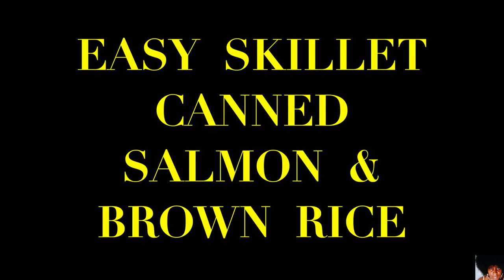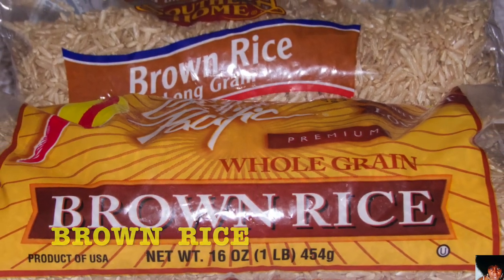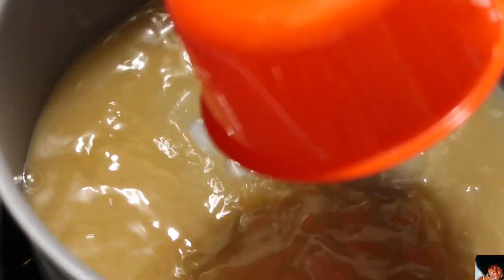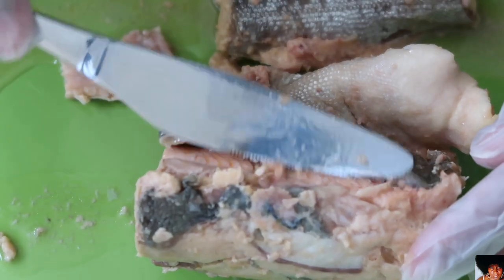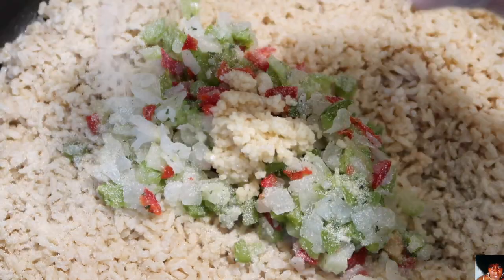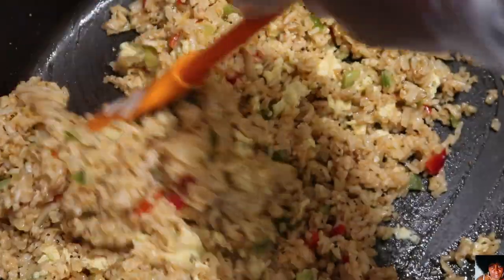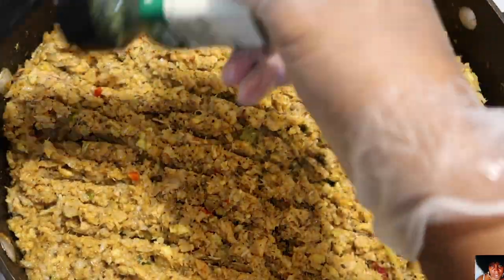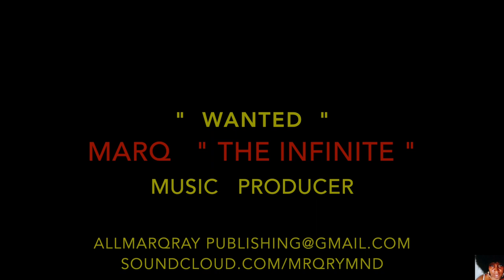EASY SKILLET CANNED SALMON WITH BROWN RICE , VEGGIES , EGGS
This video will  show step by step how to make an Easy Skillet Canned Salmon w/ Brown Rice ,Eggs & Veggies .   You Know Wut Time It Is - Stop Playin' . Let's Go !!  ; -  )

Music Producer :  MARQ " THE  INFINITE   S.I.T.E 8 MUSIC , LLC

ALLMARQRAY PUBLISHING PREMIERE ENTERTAINMENT , LLC

Gmail :  ALLMARQRAY PUBLISHING @GMAIL.COM

Video By :  DeSHANTA  B .

Camera Used :  CANON  SXHS50  , CANON POWERSHOT G7X ,

DeSHANTA B.  -  YOUTUBE , GOOGLE+ , PINTEREST
ddeshanta_b.   -   INSTAGRAM
DeSHANTA_B. - TWITTER
DeSHANTA BURCHETT -  FACEBOOK

EASY CANNED SKILLET SALMON W/ BROWN RICE , VEGGIES & EGGS

INGREDIENTS

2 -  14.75  CANS OF  ALASKAN  PINK SALMON  ( ANY SALMON WILL WORK WELL ).

1 CUP  OF  BROWN  RICE

2  - CUPS  OF  CHICKEN STOCK . ( WATER  ,  VEGETABLE STOCK , BEEF BROTH CAN ALSO BE USED IN PLACE OF THE CHICKEN STOCK.

1-  BAG  OF  PICTSWEET  SEASONING  BLEND  . ( THIS BLEND CONTAINS  ONIONS, GREEN & RED BELL PEPPERS  ).

2   -   TEASPOONS OF MINCED GARLIC

THE  JUICE OF HALF  A FRESH LEMON

1 TO 4 TEASPOONS OF EACH :
ONION POWDER
GARLIC  POWDER
BLACK PEPPER
DRIED  OREGANO

1 -2  TEASPOONS OF  SMOKED OR  REGULAR  PAPRIKA

HALF A PACKAGE OF  SEAFOOD  SEASONING  (  ADD A TEASPOON AT A TIME BASED ON YOUR PERSONAL PREFERENCE).

2 - 3  TEASPOONS OF CANOLA  OIL

2 - 3  TEASPOONS OF BUTTER OR MARGARINE.

2 - LARGE  OR  MEDIUM EGGS

COOKING  INSTRUCTIONS

PREPARING THE  BROWN  RICE

1. Pour the brown rice into a bowl.
2. Cover with cold water . Rinse & drain the water several times . Or until the water appears clear. Drain the rice & return to the bowl.

COOKING THE BROWN RICE

1. Using a pot on High Heat , add the chicken broth & bring to a boil.
2. Add the brown rice ( 1 cup )  & the  olive oil ( 1 - 2 teaspoons ) to the pot . Stir well , cover the pot . Turn the heat down to Low. Cook for 15 to 20 minutes. Check after 15 minutes to see if the rice is tender. If it is turn the heat Off , fluff the rice , place the cover back on the pot.  ** If the rice is not tender after 15 minutes , cook at 5 minute intervals until the rice is tender **.

DEBONING  THE  SALMON
** IF YOU DO NOT MIND THE BONES AND SKIN IN THE SALMON . PLACE THE SALMON ON A PLATE , FLAKE WITH A FORK & SET TO THE SIDE. **

1. Open the car of salmon , drain the liquid & place the salmon on a plate .

2. Using a knife or spoon , carefully open the salmon . Scrape off & discard the thin layer of the salmon skin.

3. When you have located the bones. Carefully scrape , remove & discard the salmon bones.

4. With the larger bones removed. Flake the salmon & set to the side .

SAUTE'  TIME

1. Using a skillet on medium heat  , add 2 - 3 teaspoons of olive oil. ( Coconut oil spray, olive oil spray & butter spray can also be used in place of the olive oil. )

2. Add the brown rice
The entire bag of the PictSweet Vegetable Blend
2 - teaspoons each of - Onion & Garlic Powders
1 - 2 teaspoons each of - the Black Pepper , Oregano  , Smoked or Regular Paprika

Mix  all the ingredients until well combined.

ADDING THE EGGS

*** THE FOOTAGE FOR THE EGGS BEING WHIPPED WAS LOST.  PLEASE  ADD THE  EGGS TO A BOWL & BEAT FOR SEVERAL MINUTES UNTIL FLUFFY . ***

1. Move  the  Brown Rice & Veggie mixture away from the center of the skillet forming a circle.

2. Add the butter - 1 to 2  teaspoons & allow to melt.

3. Pour the beaten eggs into the melted butter.

4. Stir the eggs until they are cooked & look like scrambled eggs.

5. Mix the scrambled eggs into the brown rice & veggie mixture. Mix until all ingredients are well combined.

ADDING  THE  SALMON

1. Add the flaked salmon to the top of the brown rice, veggie & egg mixture.

2. Season the salmon with - 1 teaspoon each of :
Onion & Garlic Powders
Black Pepper
Oregano
Smoked or regular Paprika
Half a packet ( more or less to taste ) The Seafood Seasoning Packet
Half of a fresh squeezed lemon
1 -2  teaspoons of butter or margarine

Mix the salmon into the brown rice, veggie egg mixture. Mix until all the ingredients are well combined.

Garnish with fresh or dried parsley flakes to the top of the Salmon & Brown rice .

Serve with steamed vegetables , salad , or take it up a notch & add some fresh shrimp or seafood of your choice.

Thank you for taking the time to watch this video, i hope you give this easy recipe a try .

You Know Wut Time It Is  -  Stop Playin ' !!   Until next time - Bye Guys !!

                                                 DeSHANTA B  ; -  )